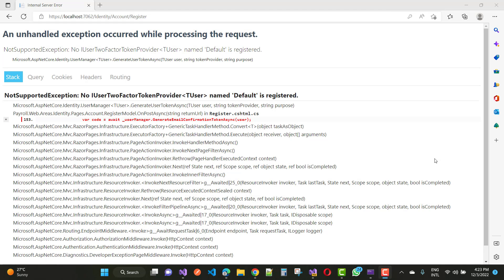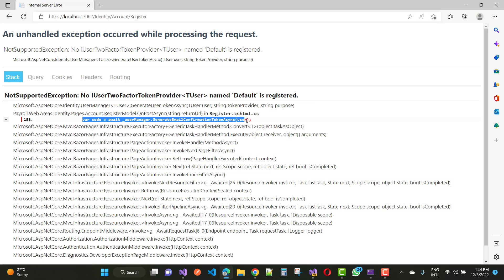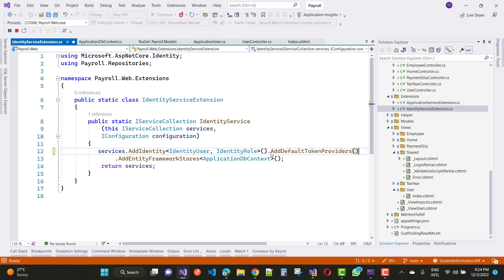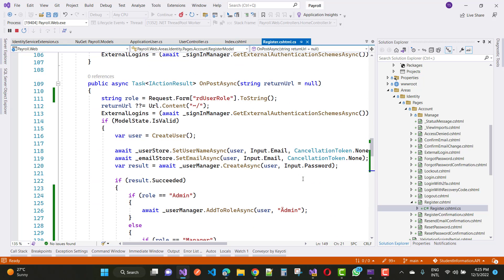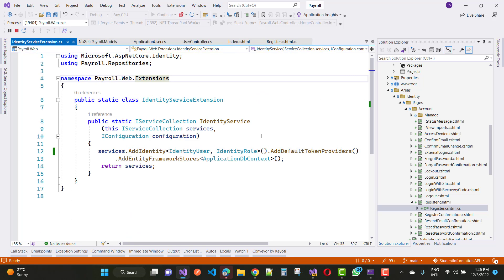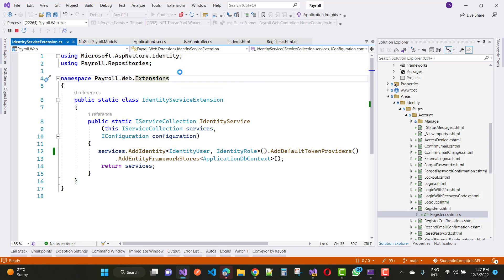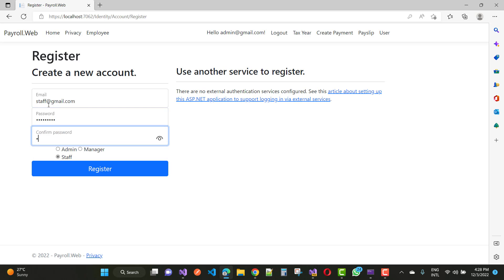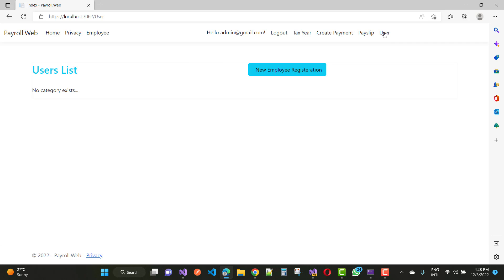Fix: No IUserTwoFactorTokenProvider TUser named default is registered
In this video, I am going to fix this error or exception
" No IUserTwoFactorTokenProvider TUser named default is registered"